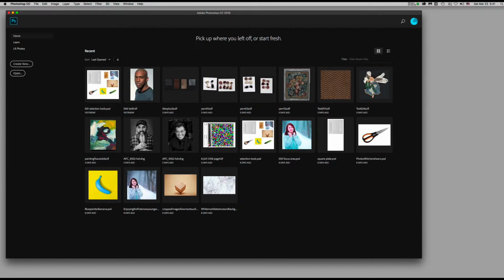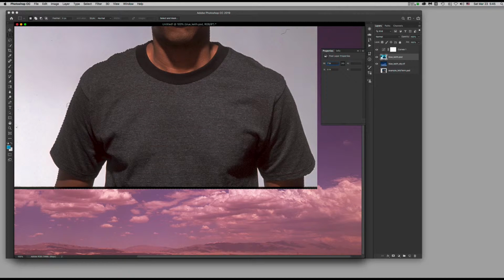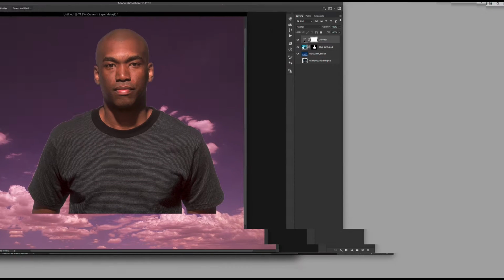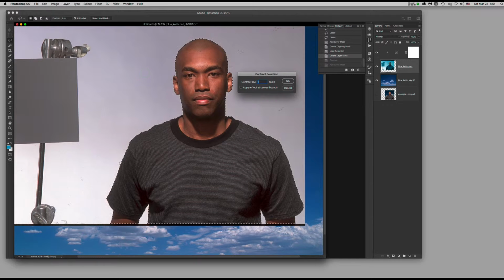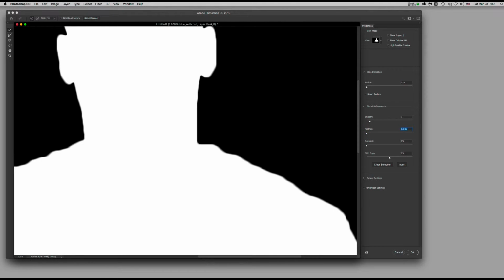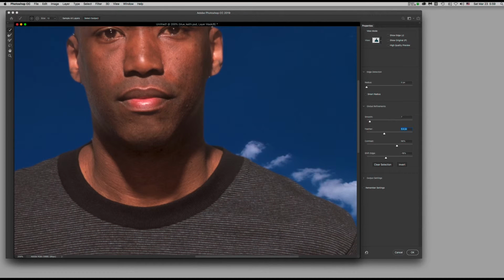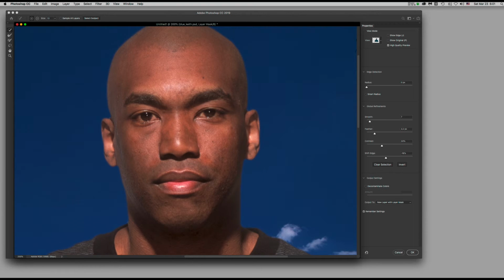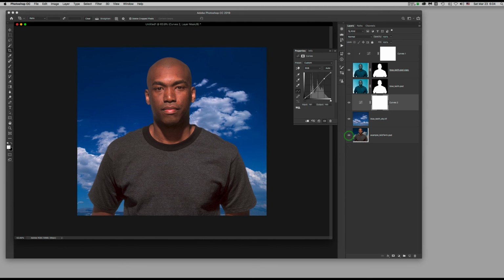Select and Mask – Refining the Edge of a Layer Mask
We will be combining two image files, creating a selection line, and then refine that mask's edge using Select and Mask feature in Photoshop.